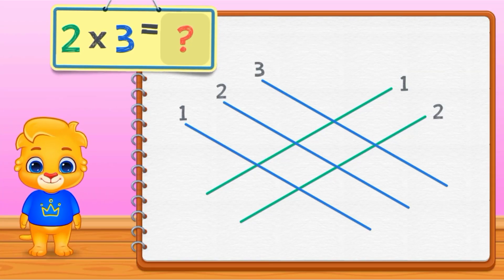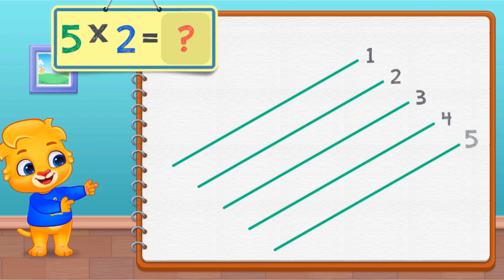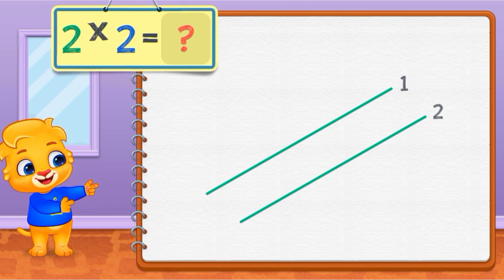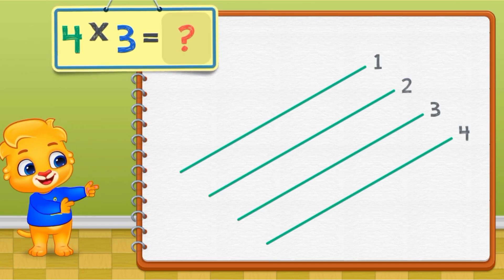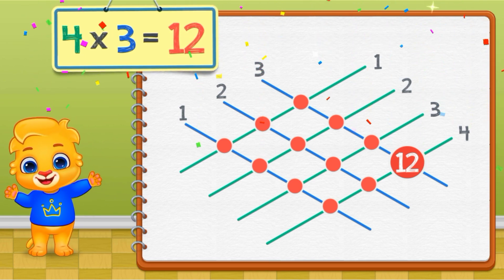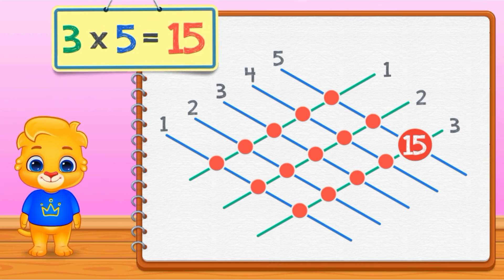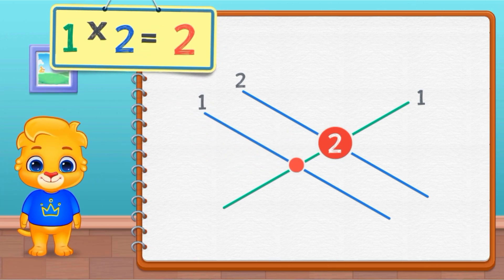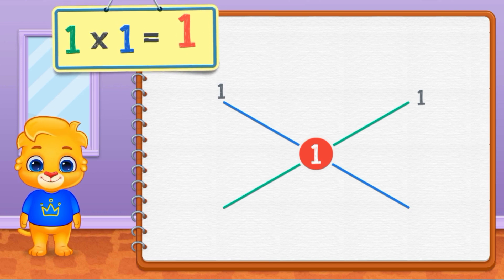Mastering Multiplication: Fun Stick Math Tricks for Kids | Animated Guide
Unlock the world of multiplication for kids with these engaging stick math tricks! In this animated guide, we'll explore creative methods to learn multiplication tables using simple visual aids. From basic concepts to advanced techniques, your child will grasp multiplication with ease and excitement. Watch now and make math learning a breeze!